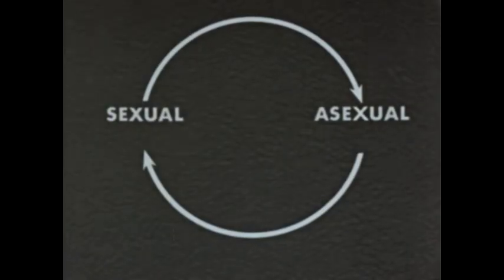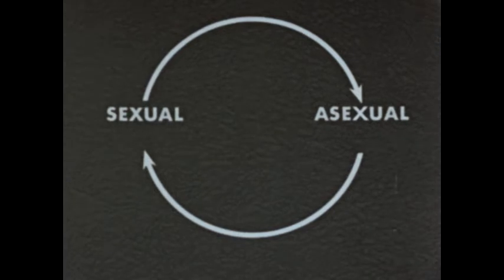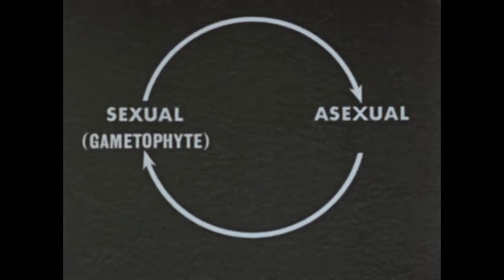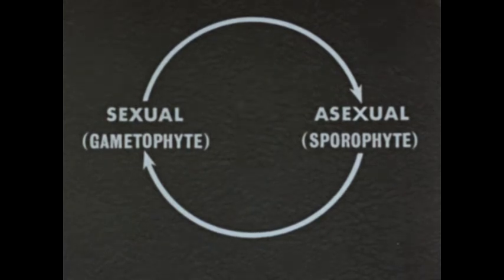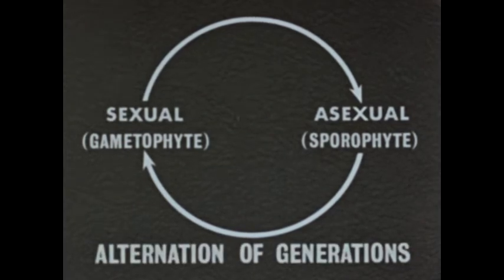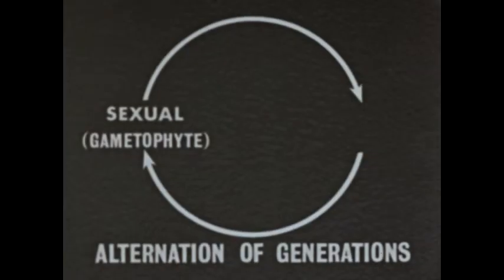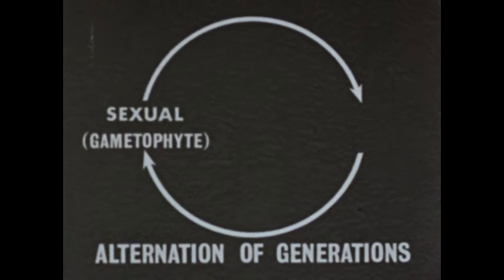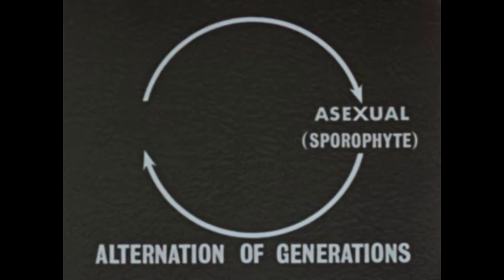The Liverwort: Alteration of Generations (1965)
The film discusses liverworts and mosses, primitive land plants found in humid places near water sources. Liverworts have two groups: true mosses with stems and leaves, and leafy liverworts without stems or leaves. They reproduce through sexual and asexual means, with asexual sporophytes producing spores for reproduction. Alternation of generations between sexual and asexual stages characterizes their life cycle, involving male and female structures for sexual reproduction and spores for asexual reproduction. Liverworts also reproduce vegetatively through budding and jemmy cups, showcasing a diverse reproductive strategy.